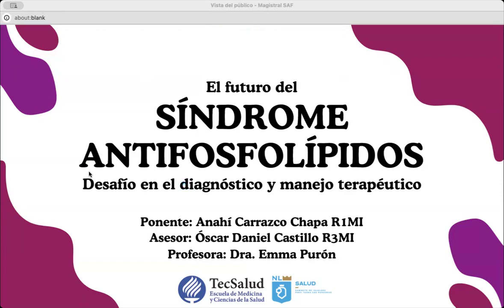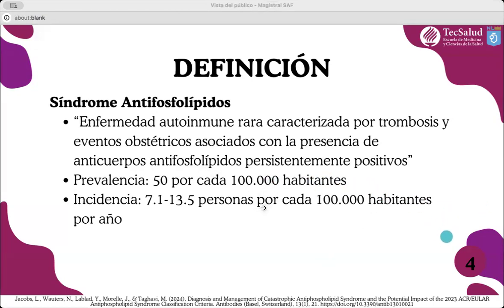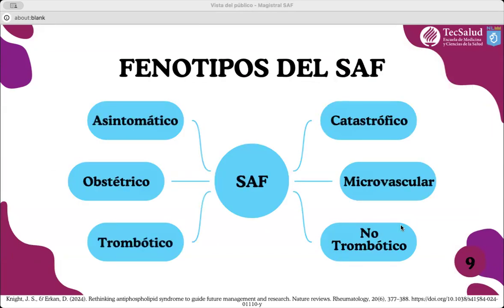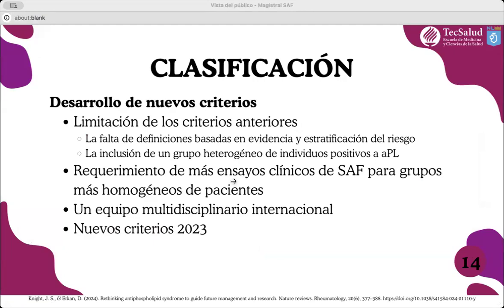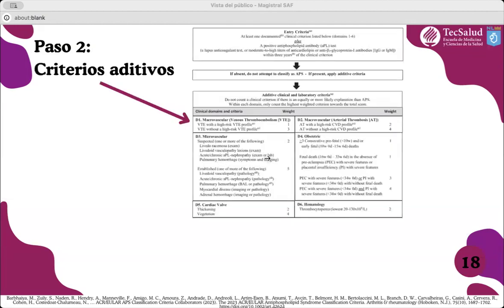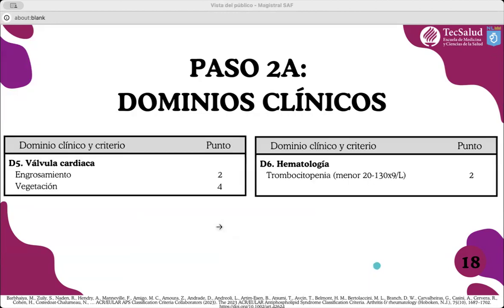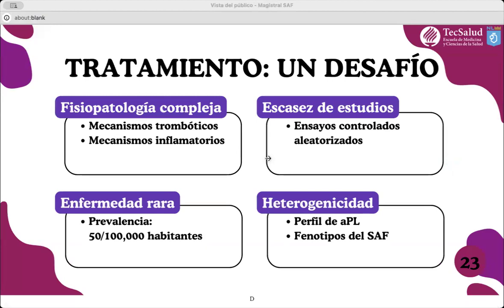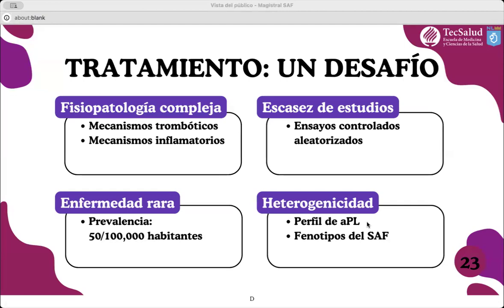El Futuro del Síndrome Antifosfolípidos: Desafío en el Diagnóstico y Manejo Terapéutico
Dra. Anahí Carrazco Chapa R1MI